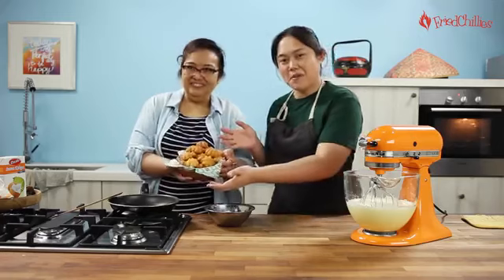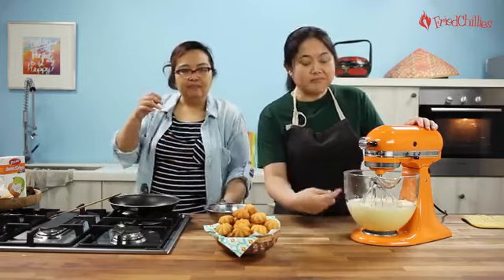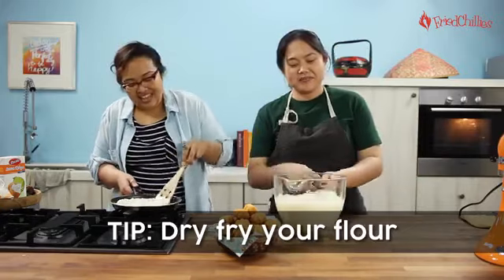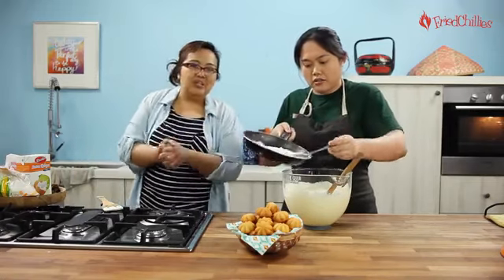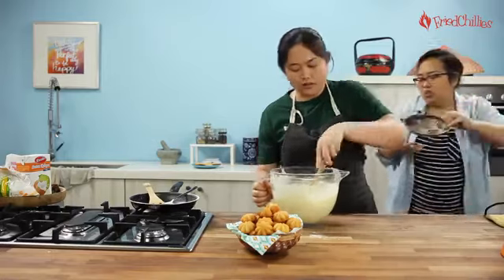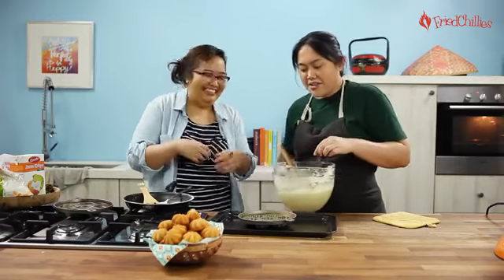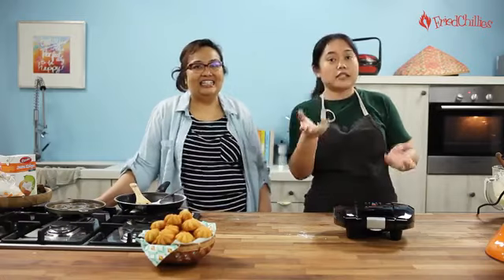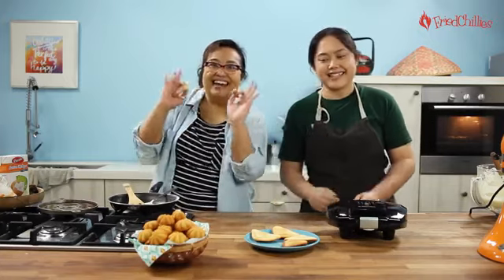How To Make Kuih Bahulu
You are now watching 'How To Make Kuih with Honey Ahmad' that was recorded at FriedChillies Studio.

Bahulu; a Malaysian/Brunei version of Madeleine, this crisp batter that's also known as Bahulu Cermai for its star shaped and is famously served during Hari Raya and even Chinese New Year.

Episode 3 of our show is all about Kuih Bahulu and it's a traditional kuih that has lived on for centuries due to it's versatility. Find out what makes this fluffy balls of sweet crisp batter- a legendary kuih that will never be forgotten :)